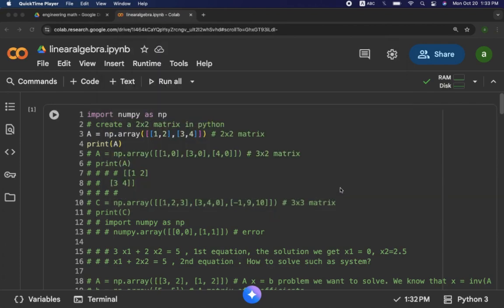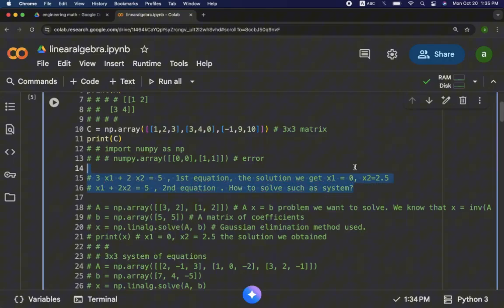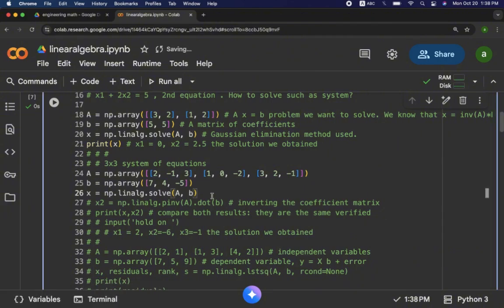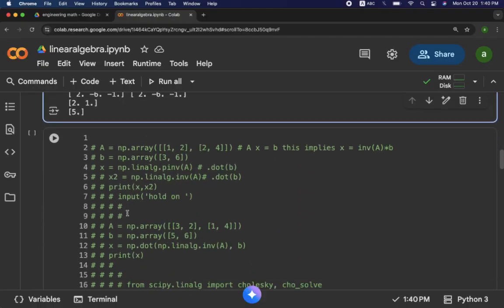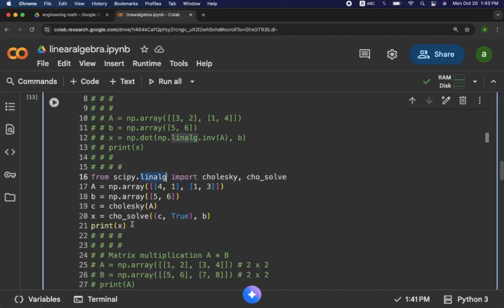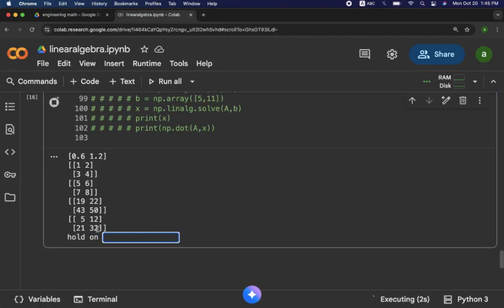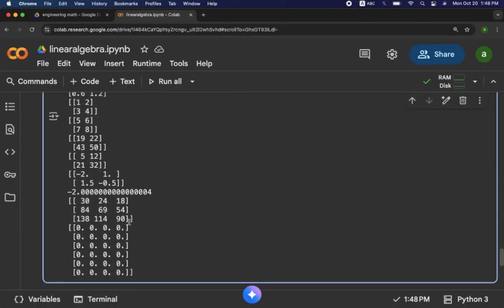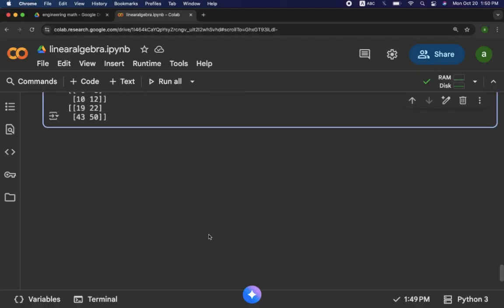linear algebra with python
some examples of linear algebra operations in python